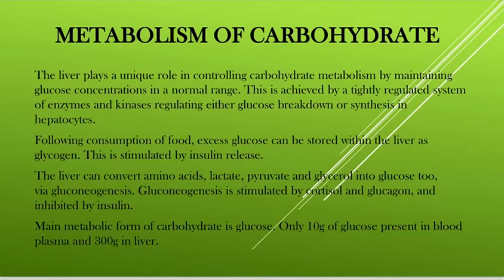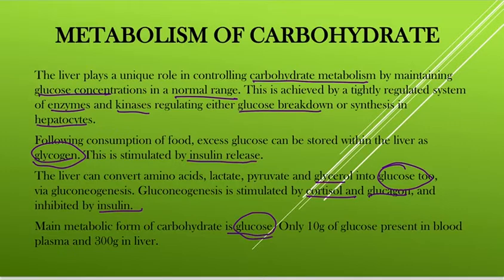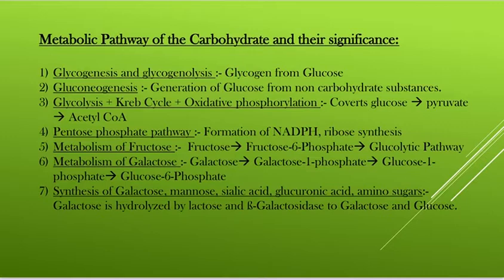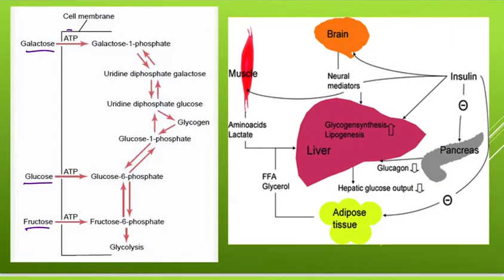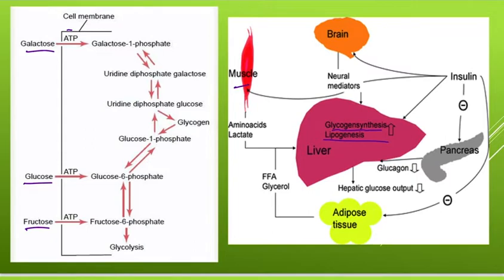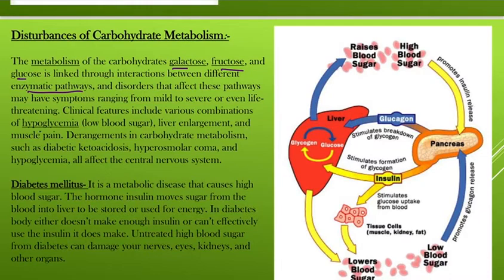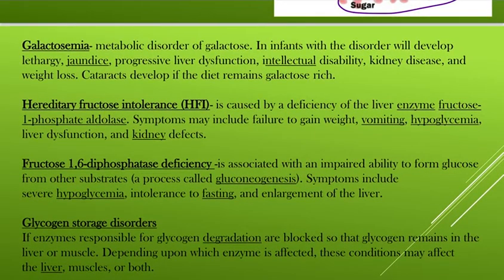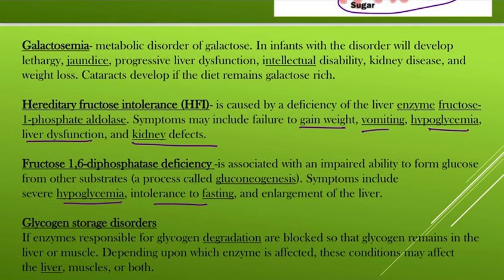Carbohydrate metabolism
Carbohydrate metabolism in liver